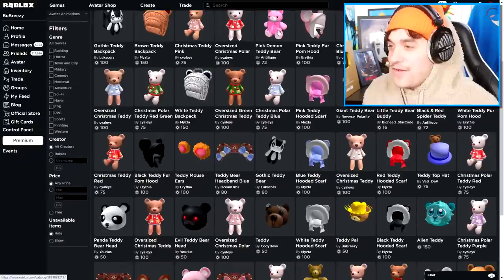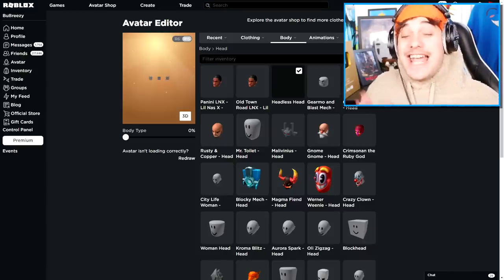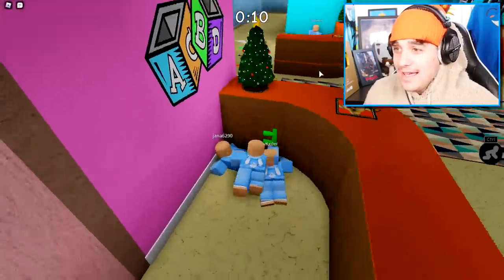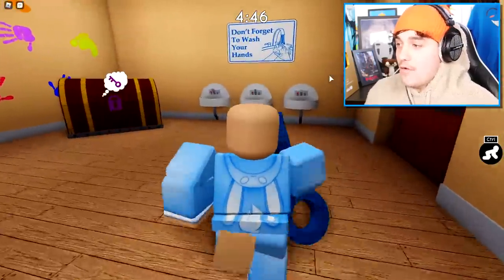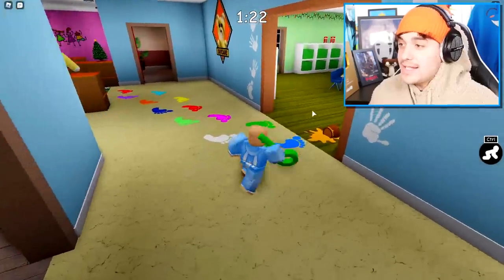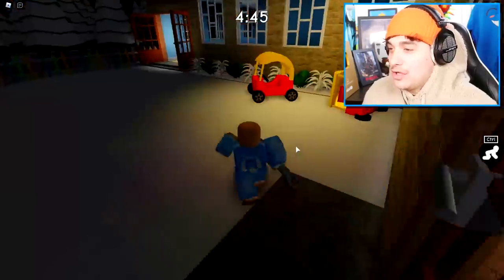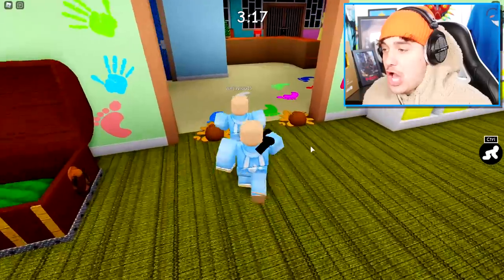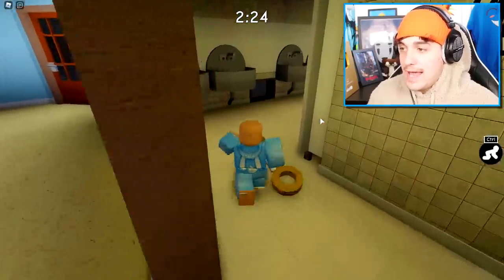TEDDY DISGUISE TROLLING!! Pretending To Be FAKE TEDDY In ROBLOX TEDDY!! (Piggy Game)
Today i Create Teddy from the roblox game TEDDY and then get oofed when i realize you cant even use it
🛒 Hottest Merchandise!!

👪 Family Friendly Content!! No swears & No cursing

What is bubblegum simulator??

Bubble Gum Simulator is a game/simulator made by Runway Rumble, a popular development group that made multiple other popular games such as Mining Simulator. The main idea is to blow bubble gum until your 'bag' is full and sell your loot to get coins. You can upgrade your bag in the "Gum" tab in the shop menu, and you can upgrade how much bubble gum you get for clicking in the "Flavors" tab.

The bubble you have can be used as a balloon, in the sense that you can jump higher and you can jump on clouds to unlock new islands/areas high in the sky. You can also upgrade your stats by opening eggs. Eggs contain pets ranging from common rarity, to ??? rarity which is known as a legendary, the percentage that you can get a legendary out of an egg is low but it depends on the type of egg. Pets have three to four different stats. You can also trade your pet(s) with other players.

You can also get boosts with coins or gems in the rewards tab. These are essentially missions to get an extra reward. It will make a sound once the requirement of a mission is complete. The missions get harder gradually as you complete them. Bubble Gum Simulator is a fun and popular game on roblox.

--Credits--

Music & Sounds:
Epidemic Sounds

Artwork:
Calixo - roblox adventures